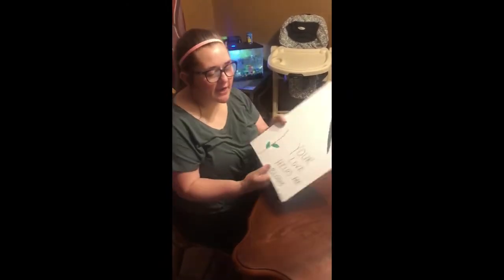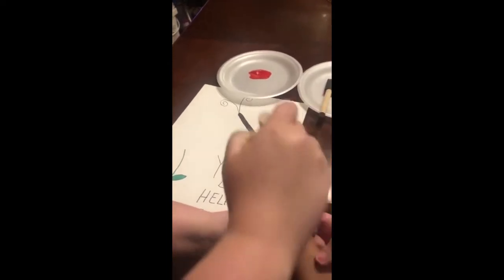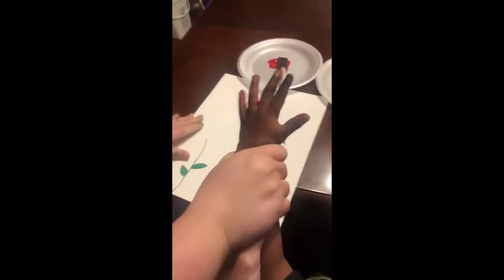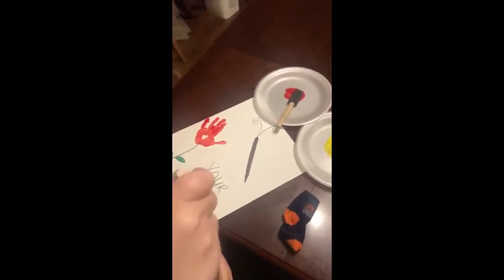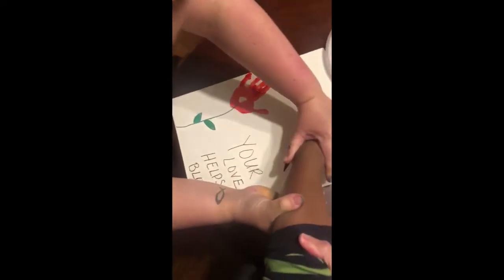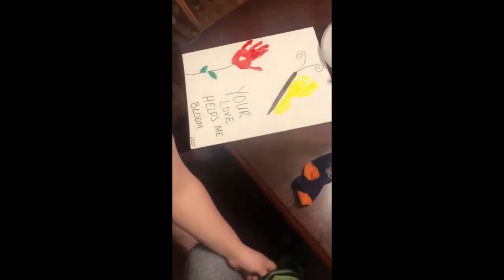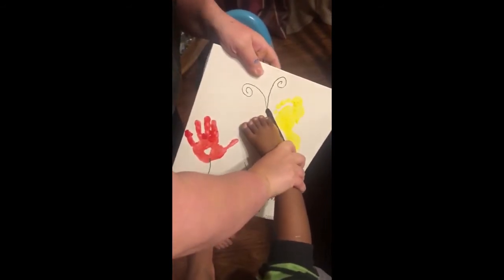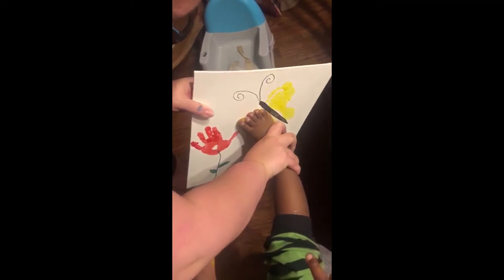Mother's Day Week Ms Kelsey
Mother's Day Week - Ms  Kelsey's craft